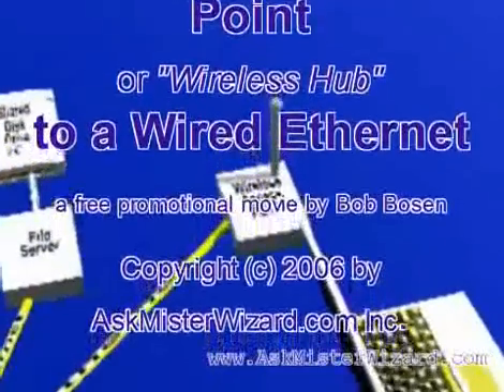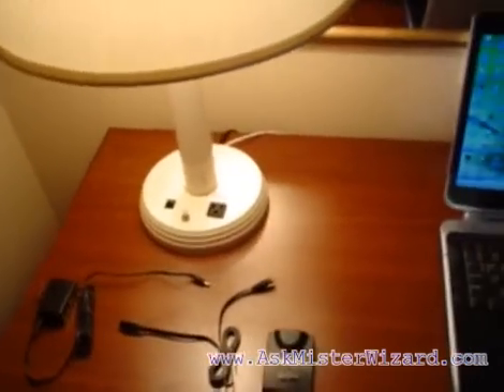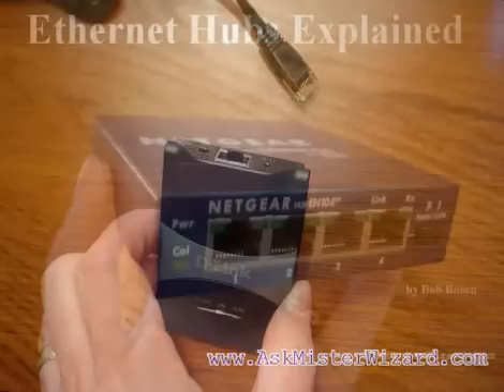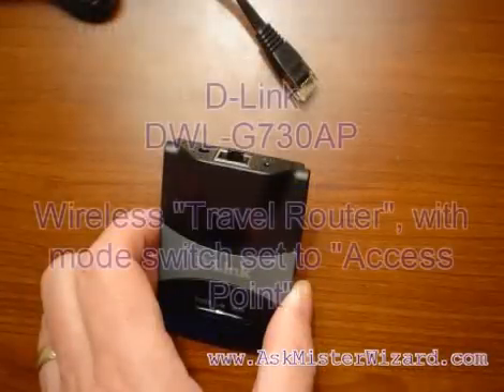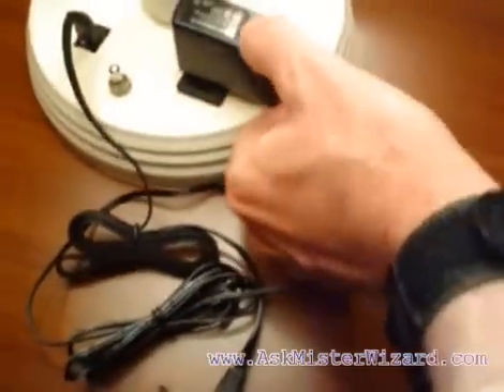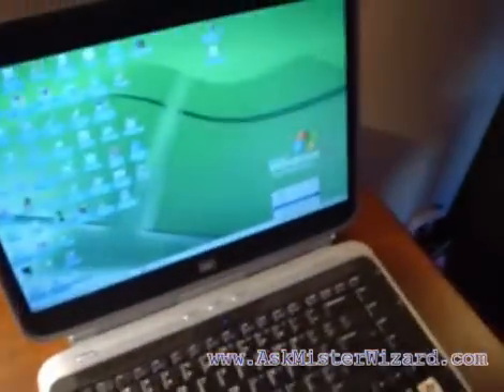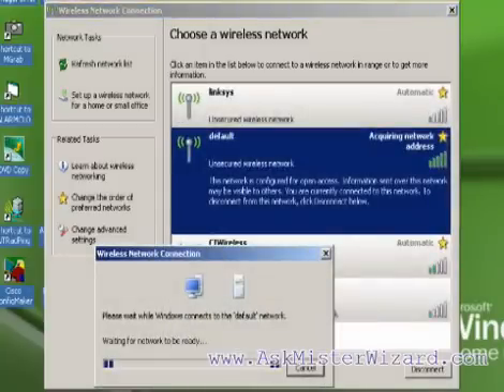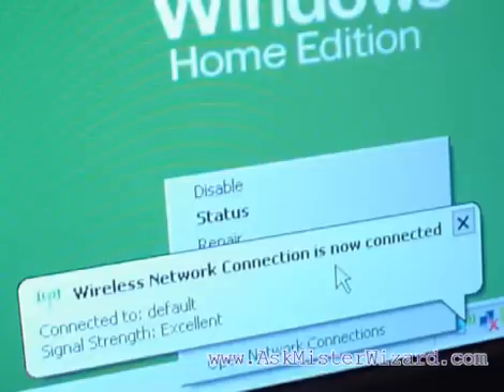Easiest Wireless Lan AskMisterWizard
AskMisterWizard.com Networking Fundamentals Section: Adding a "Wireless Access Point" to a wired Ethernet LAN

The easiest way to create a wireless network is to add a "Wireless Access Point" to an existing, wired Ethernet that already has Internet access and supports the "DHCP" protocol for automatic configuration. This 5-minute movie shows exactly how I did it in a hotel room, using a low-cost "Travel Router" in "Wireless Access Point" mode.